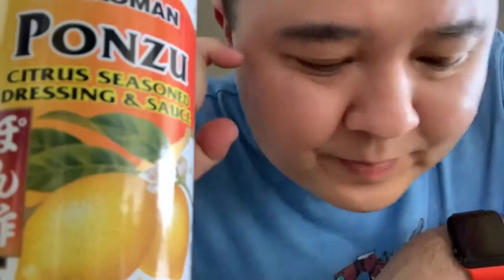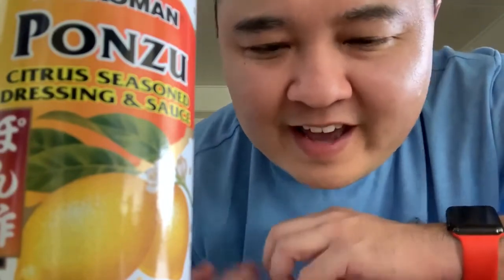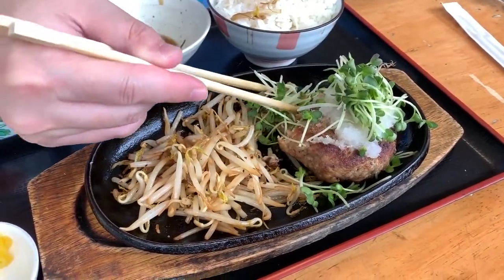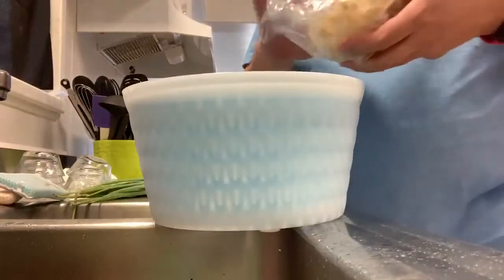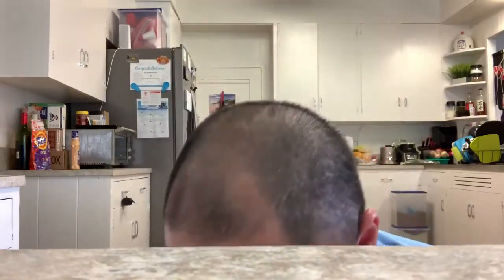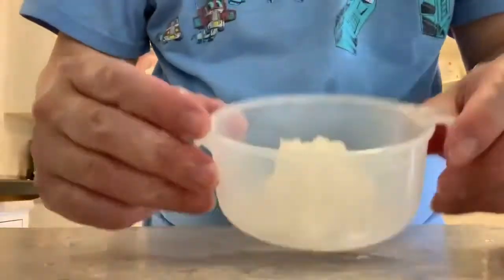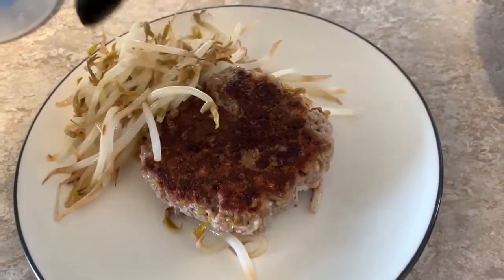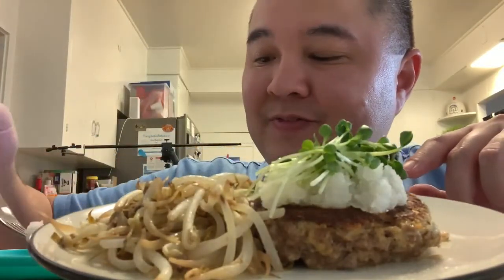Making hamburger, wafu-style, in the Tupperware® MicroPro® Grill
Join me as I try to replicate my favorite dish from a local eatery in Honolulu: Hamburger, wafu-style. I use the Tupperware® MicroPro® Grill for the heavy work.